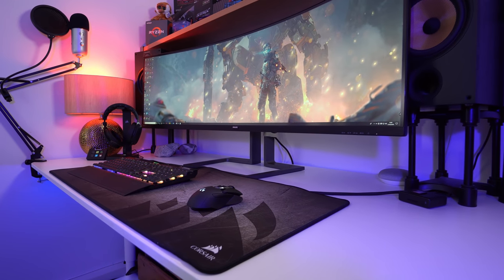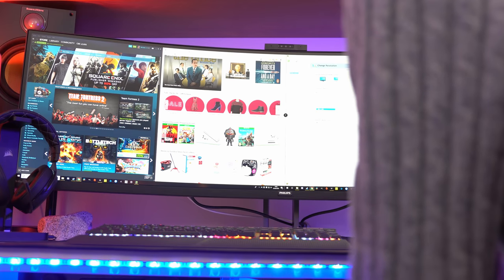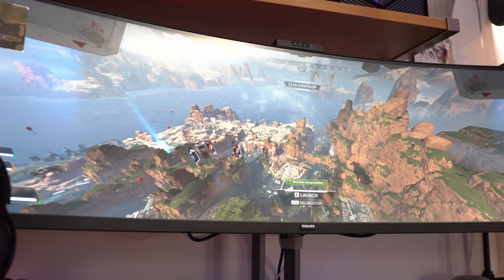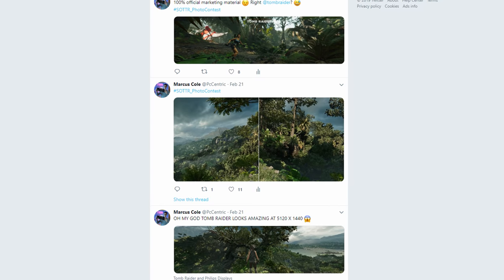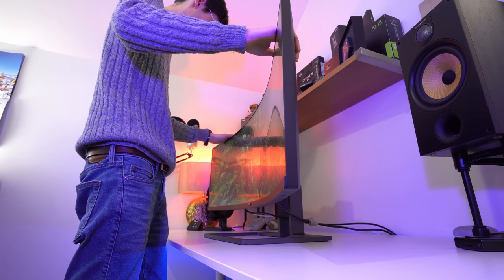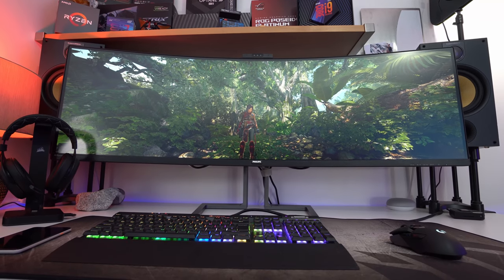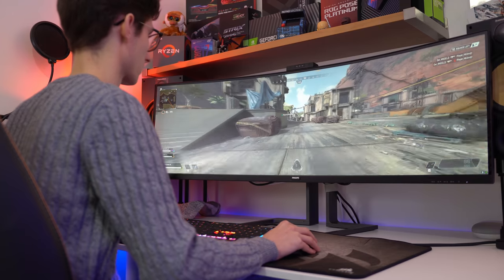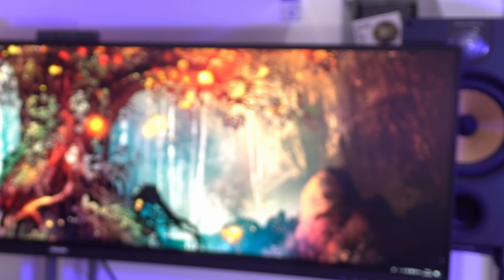The SUPER MEGA ULTRAWIDE 5K Monitor! - Philips 499P9H Review =D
SUPER ULTRAWIDE MONITORS ARE HERE! With a 5K 5120x1440 resoltution, HDR and 70hz with Freesync & GSync compatible, the Philips P499PH could be the best BIG ultrawide monitor!